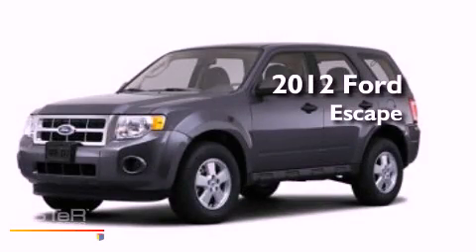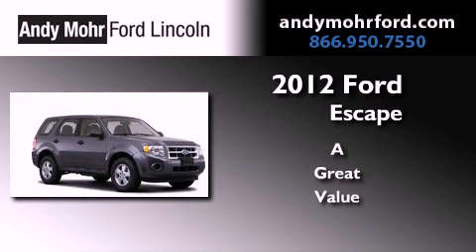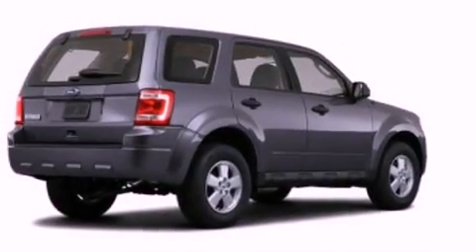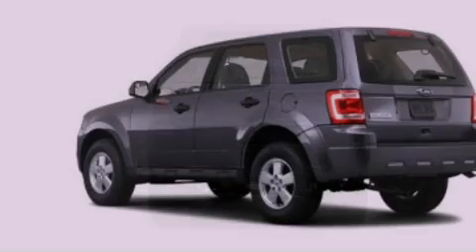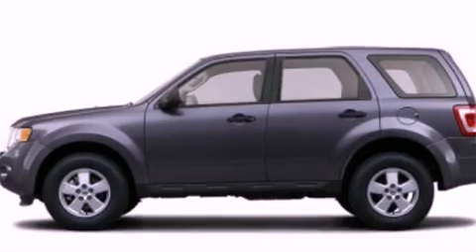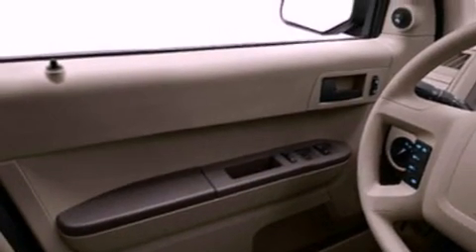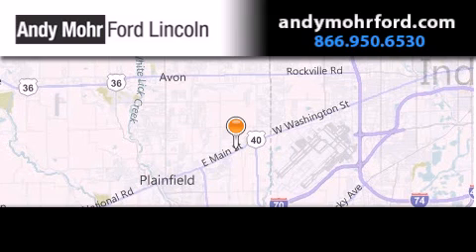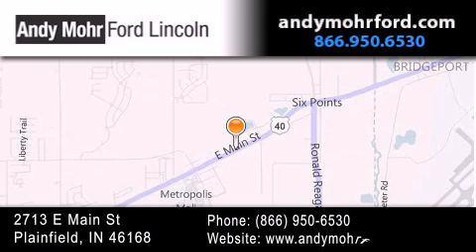2012 Ford Escape Plainfield IN 46168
Year : 2012
 Make : Ford
 Model : Escape
 Engine : 2.5L I4 16V MPFI DOHC
 Trans . : NOT SPECIFIED

 Stock : T16205

 2713 E. Main Street